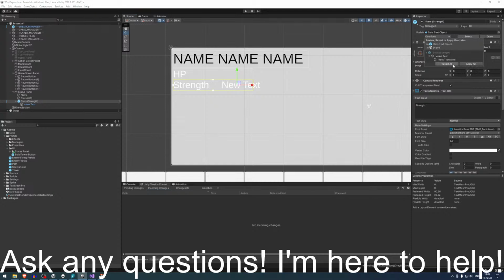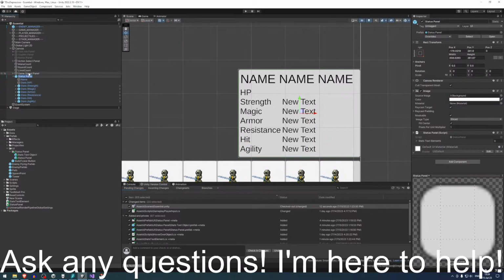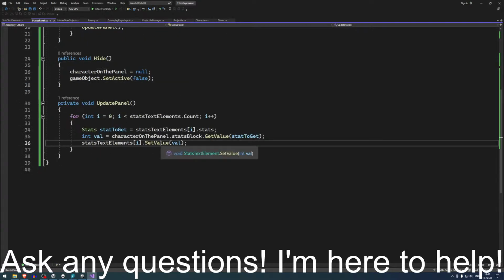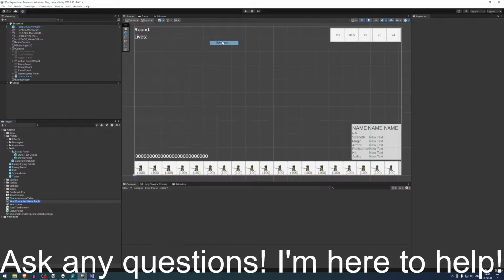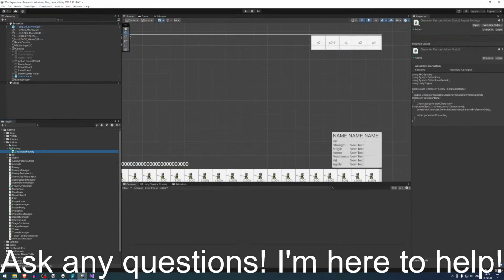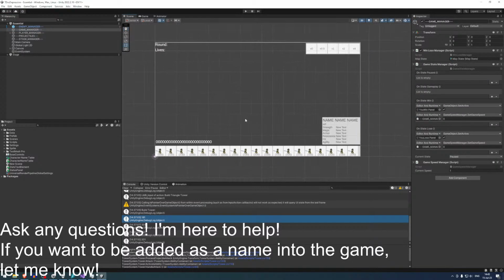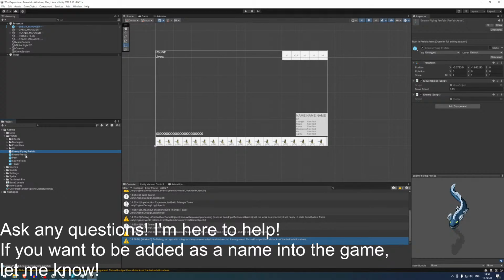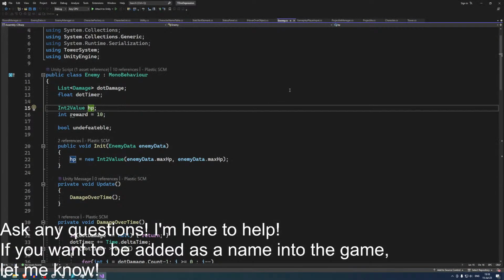Make game together Tower Defense